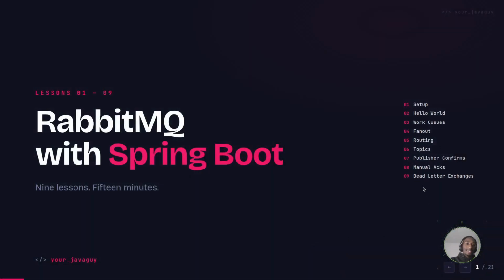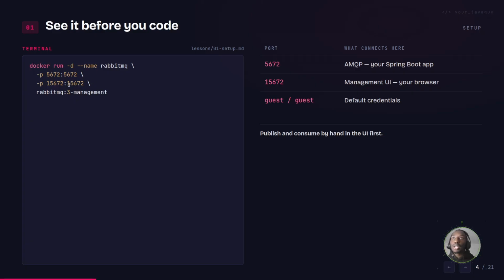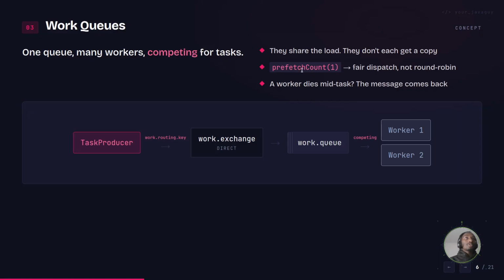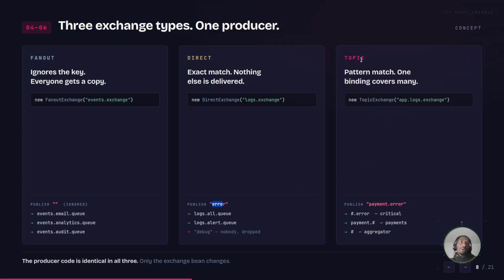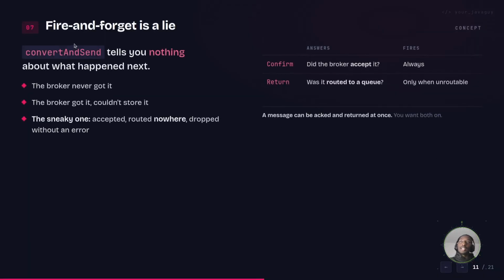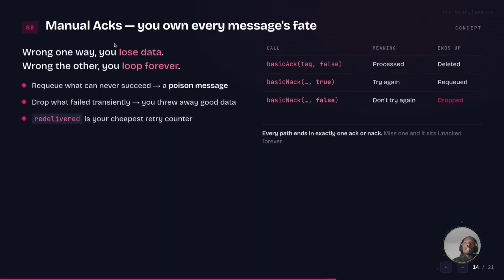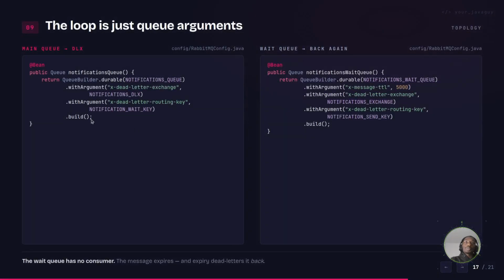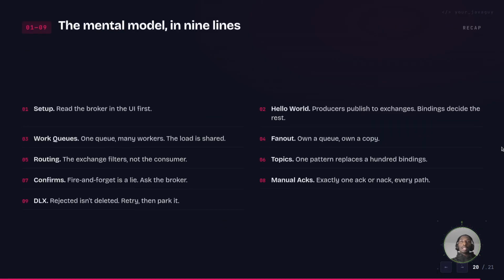RabbitMQ with Spring Boot: 9 Lessons in One Video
Your app publishes a message. No exception, no error, nothing in the logs. And the message is gone. The broker accepted it, found no queue to put it in, and threw it away silently. That is RabbitMQ working exactly as designed, and this video is everything I wish I'd known before I hit it in production.

Nine lessons, start to finish, with Spring Boot.

In this video:
- Why a producer never talks to a queue, and why the binding is the only thing that decides delivery
- Work queues: competing consumers, prefetchCount(1), and why fair dispatch beats round robin
- Fanout vs direct vs topic, and the thing nobody tells you: the producer code is identical in all three
- Topic wildcards: why * takes exactly one word and # takes any number
- Publisher confirms and returns: how to find out the broker silently binned your message
- Manual acks: poison messages, the redelivered flag, and the golden rule of exactly one ack or nack
- Dead letter exchanges: a retry loop built from queue arguments alone, with no scheduler and no retry library

For Java developers who already know Spring Boot and want the mental model, not just the API.